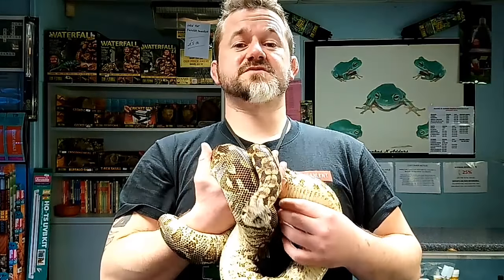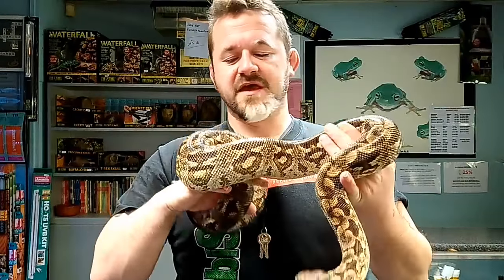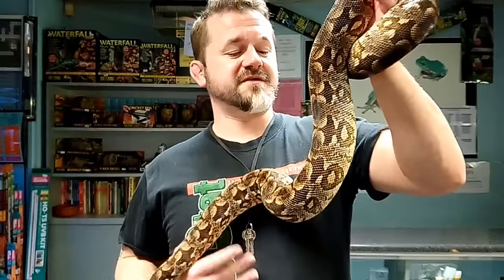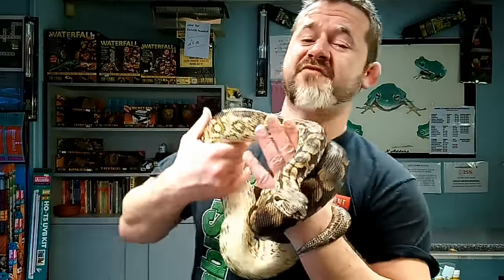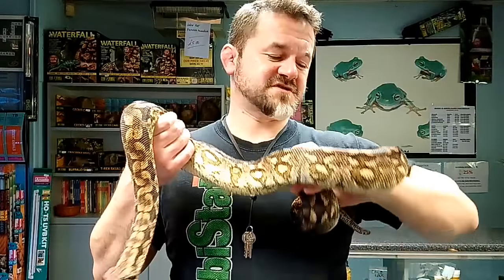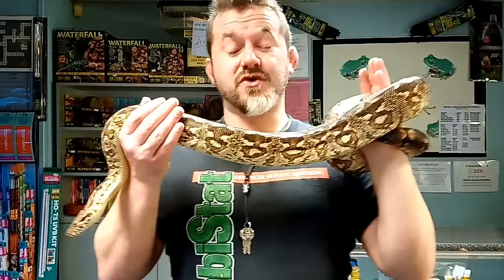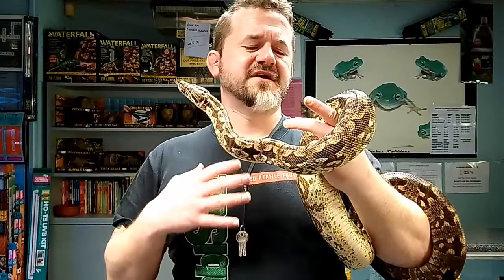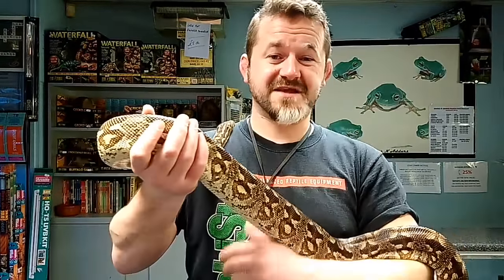S'N'A Intermediate series : Episode 8 - Dumeril's Boa (Acrantophis dumerili)